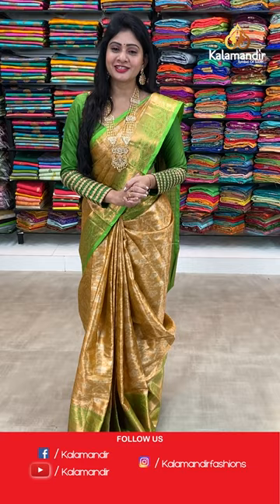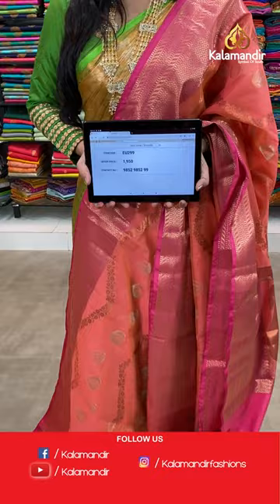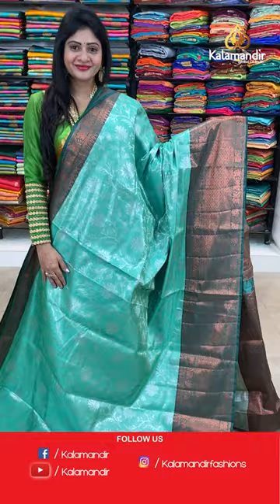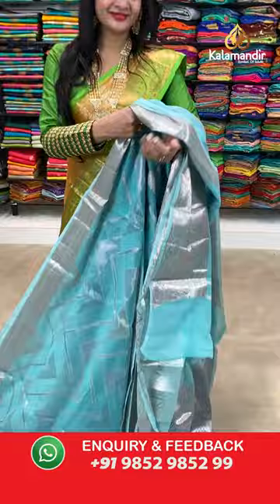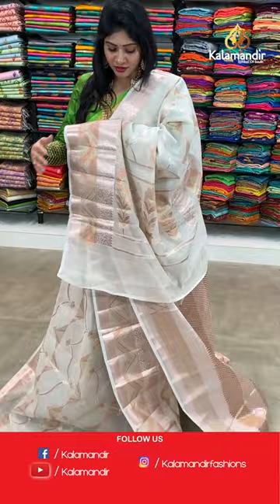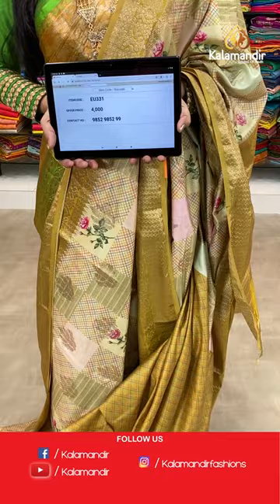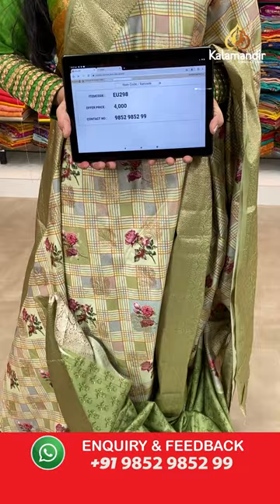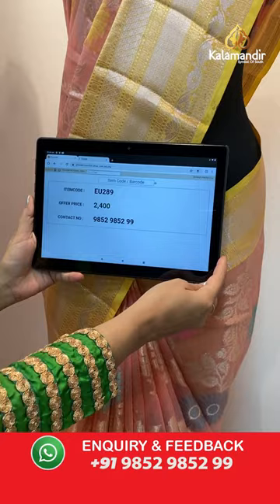Exclusive Chiniya Silk Sarees - Weavers Price | Kalamandir Sarees LIVE